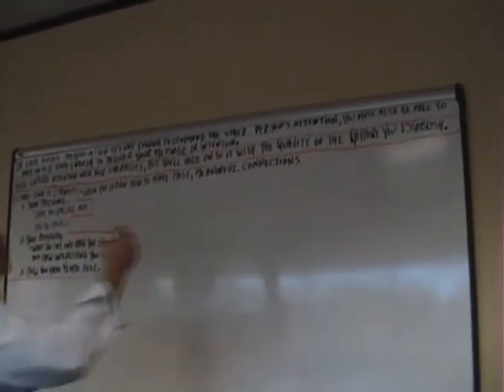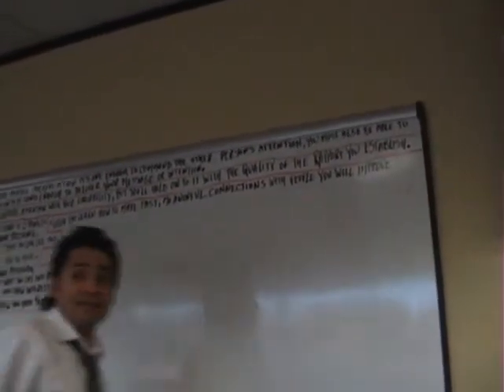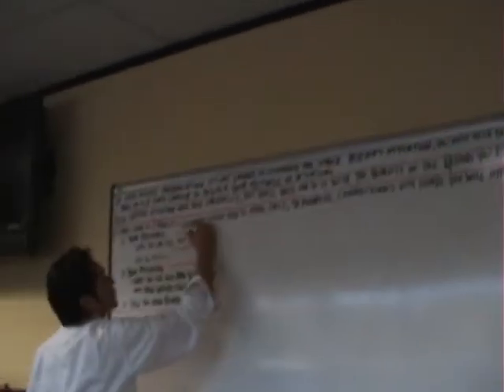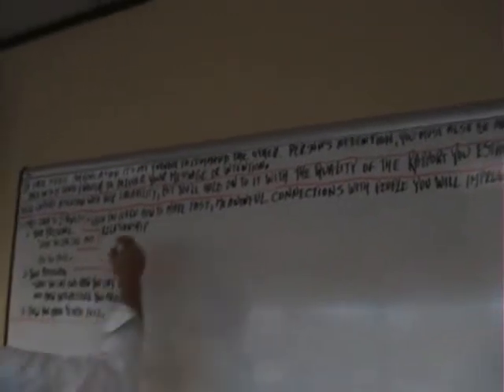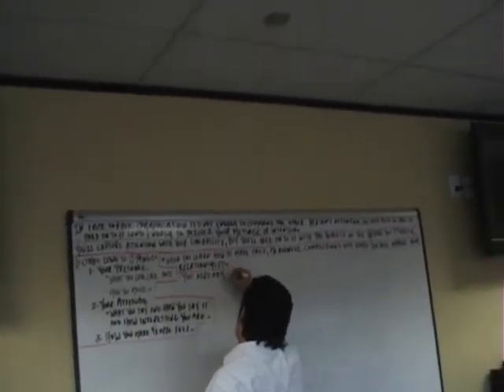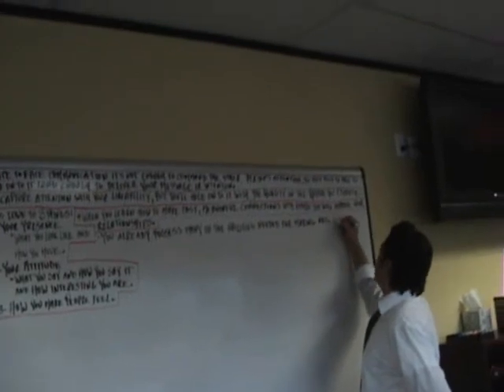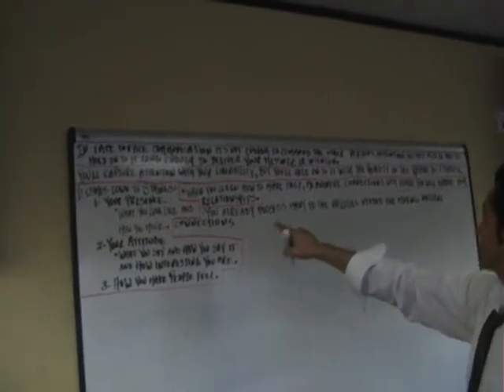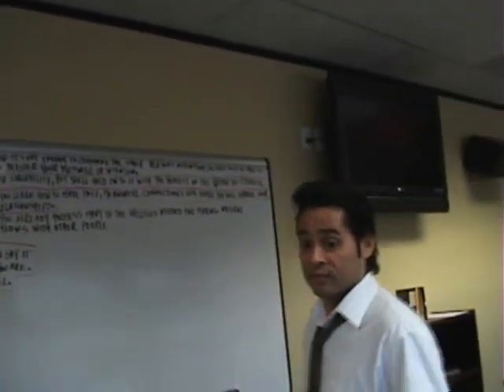90 SECONDS part fifteen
Ryan and Maurice work with Nicholas Boothman's 90 SECONDS program.
Special thanks to Mr. Boothman for giving us permission to use his program.